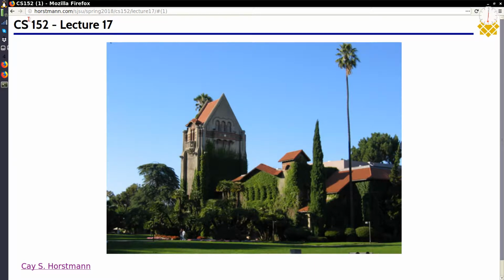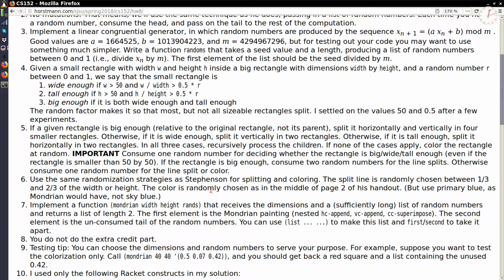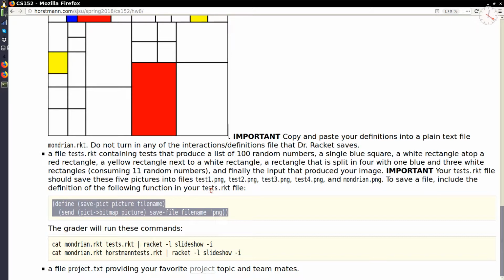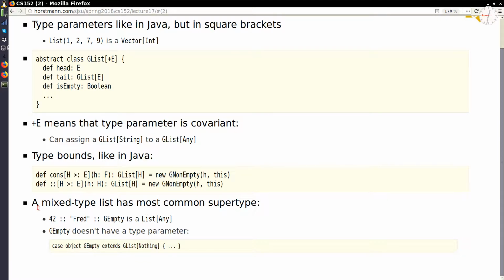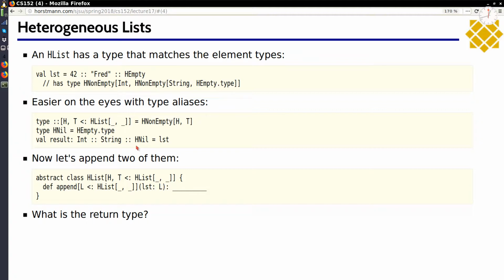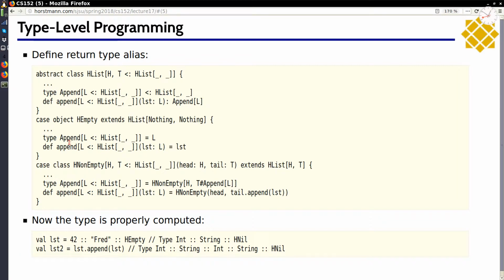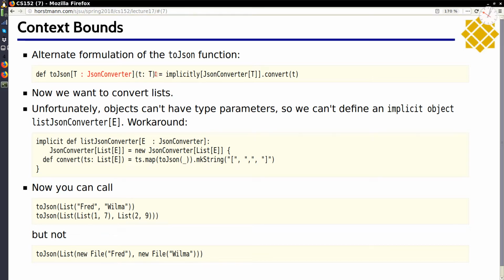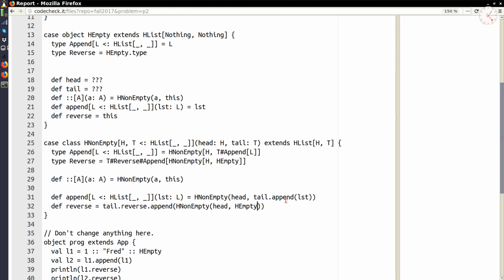2018 04 09 1